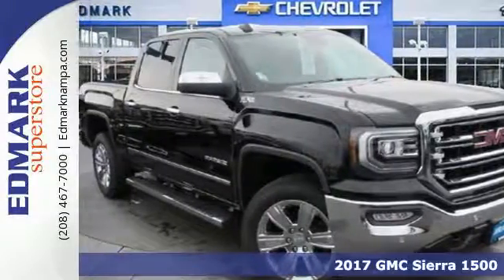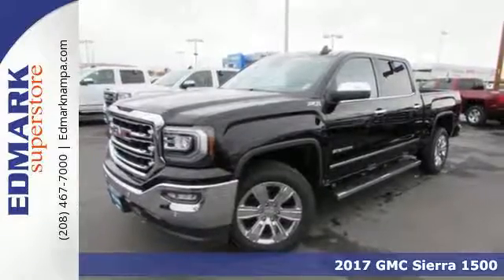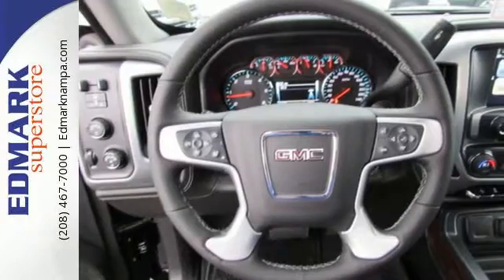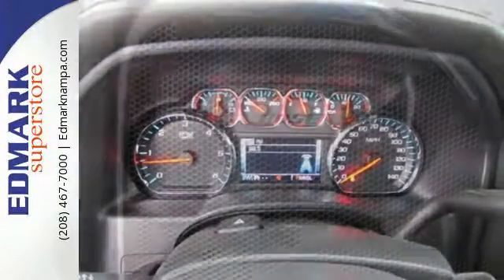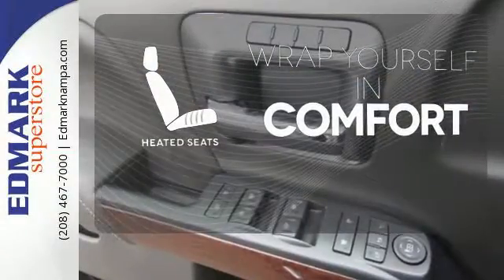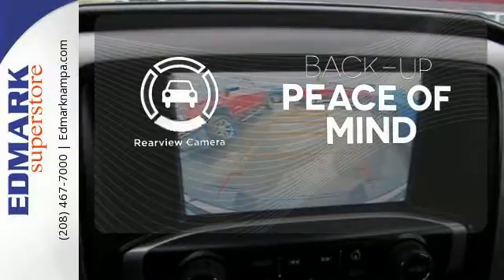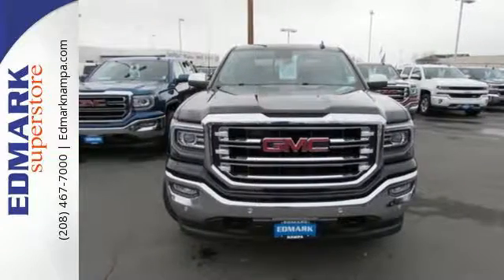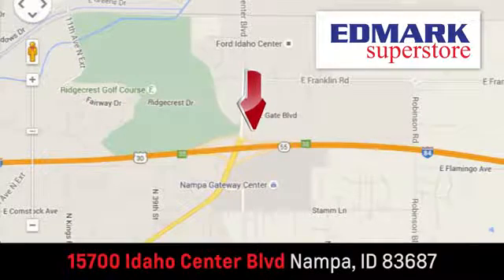2017 GMC Sierra 1500 Boise ID Nampa, ID #470203 - SOLD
Year: 2017
Make: GMC
Model: Sierra 1500
Trim: SLT 4WD
Engine: 8 Cyl. 5.3L
Transmission: Automatic
Color: Onyx Black
Interior: Jet Black
Stock #: 470203
VIN: 3GTU2NEC0HG176355
T Want to stretch your purchasing power? Well take a look at this terrific-looking 2017 GMC Sierra 1500. This spirited machine can turn the everyday driver into a gearhead as they experience a whole new kind of acceleration and exceptionally potent power. This Sierra 1500 is nicely equipped with features such as 4WD and Automatic.

Address:
15700 Idaho Center Blvd